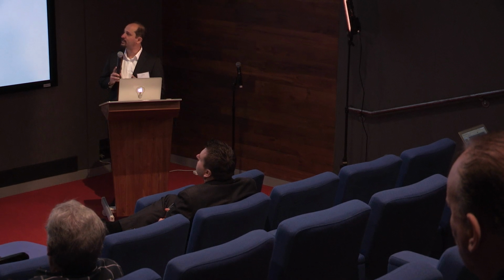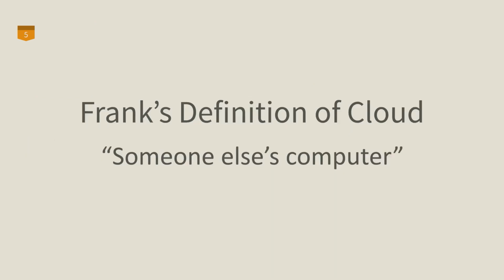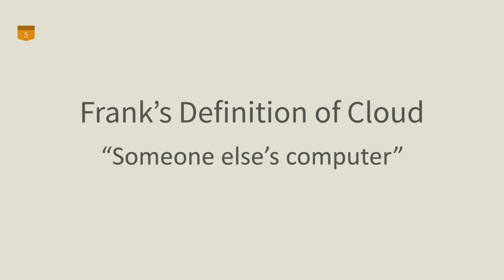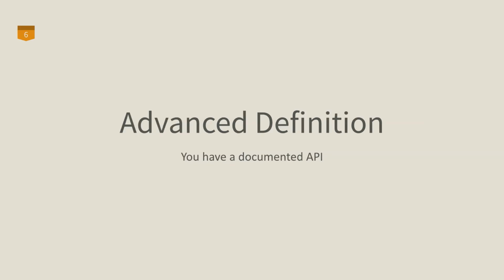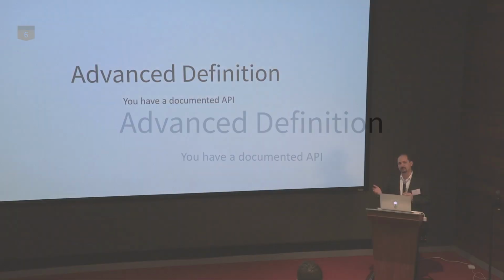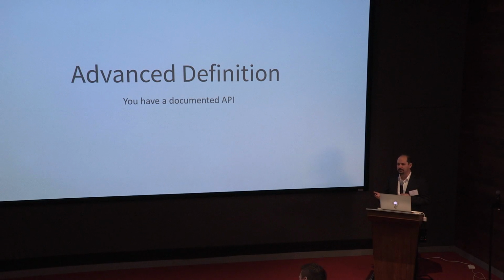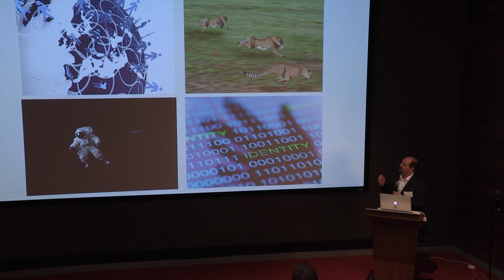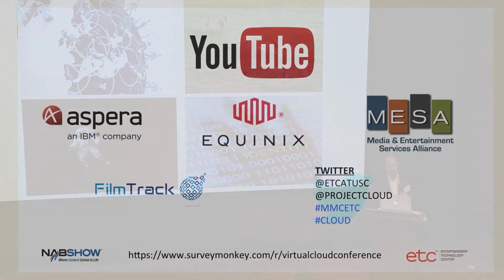Conference Welcome by ErikWeaver